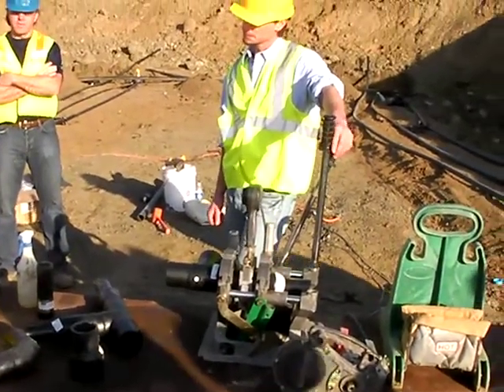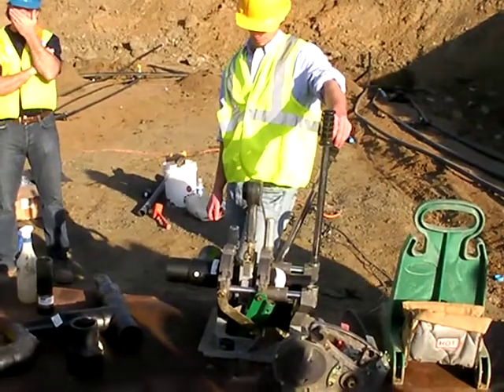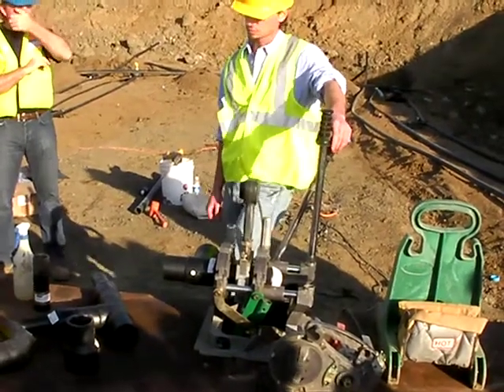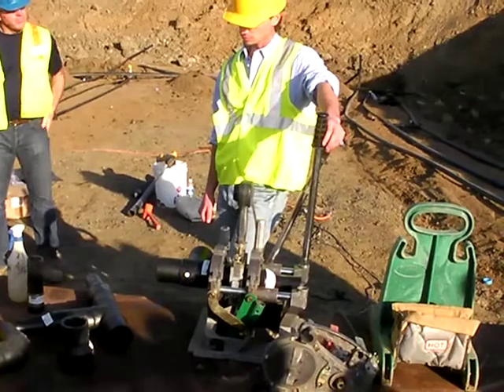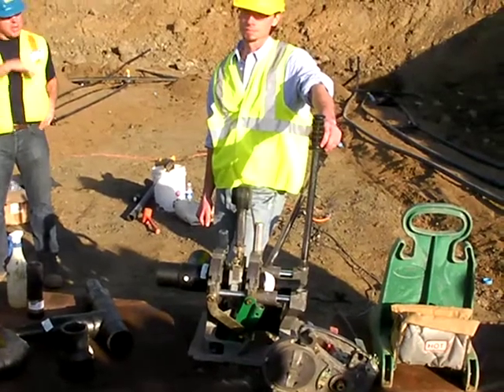geothermal site SFCC: welding pipe together with heat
geothermal

I've got another 15+ minutes of video but haven't found a way to split the MP4 so that Youtube will take it.

Any ideas, that don't involve money, or solutions to offer?